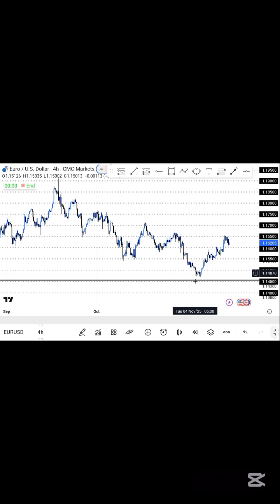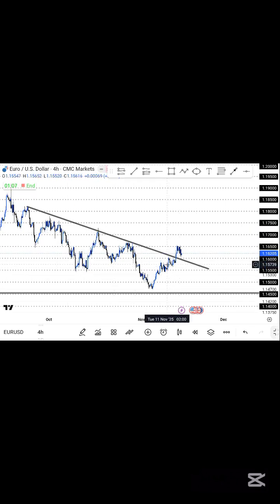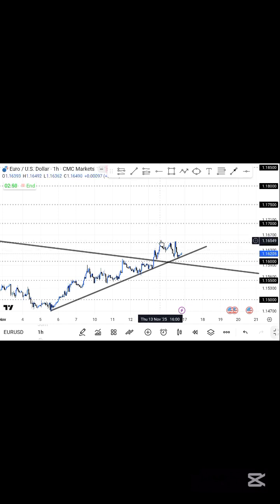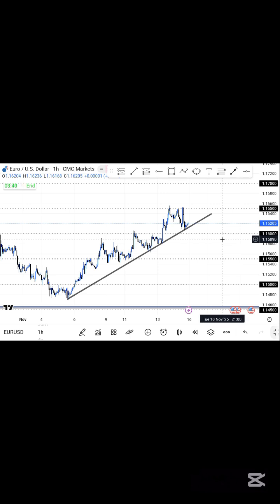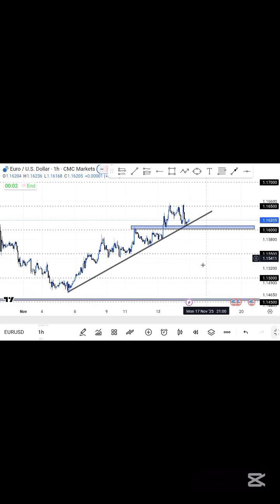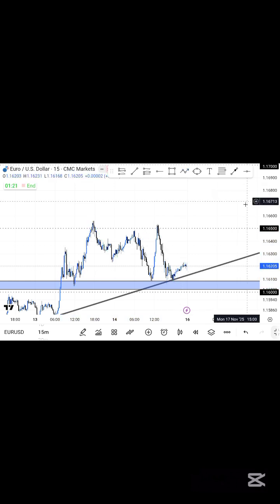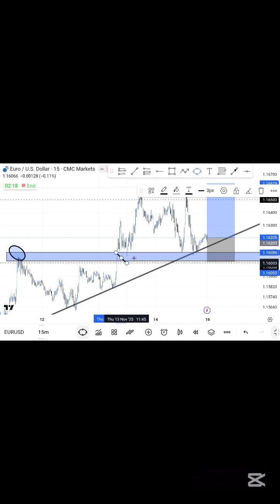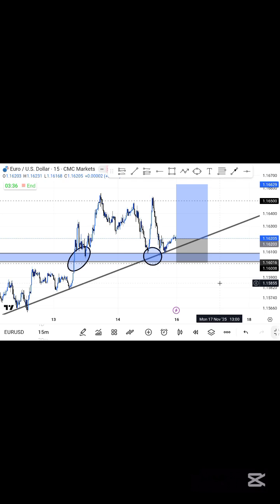ANALYSIS ON EURUSD FOR THE WEEK